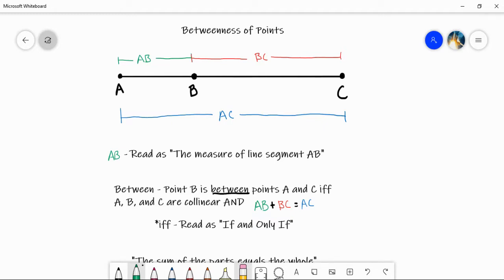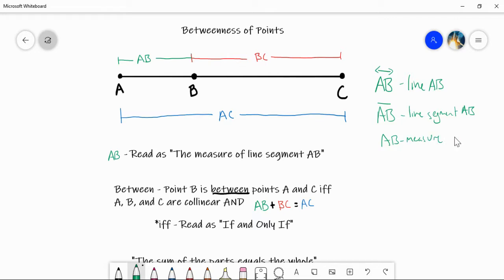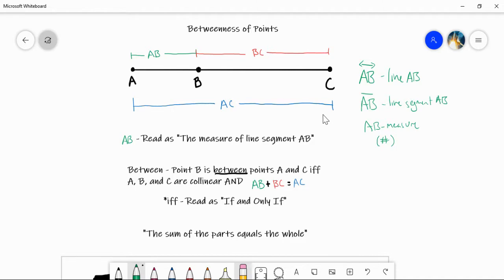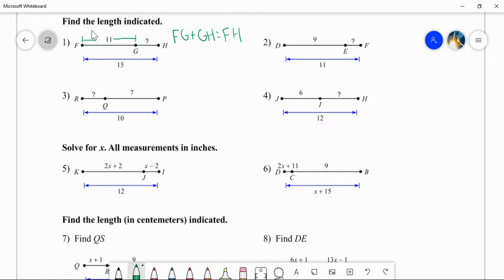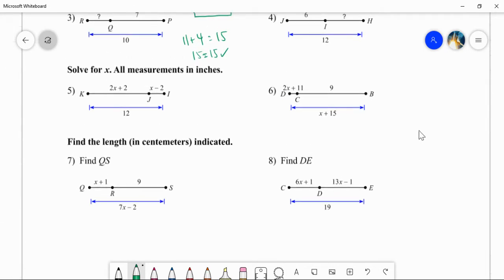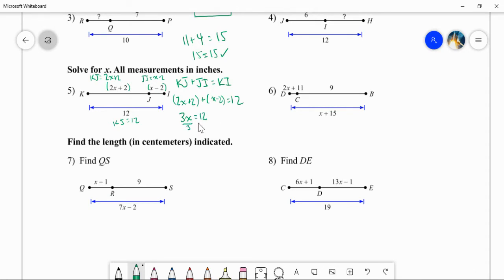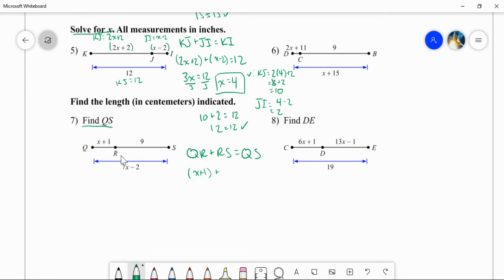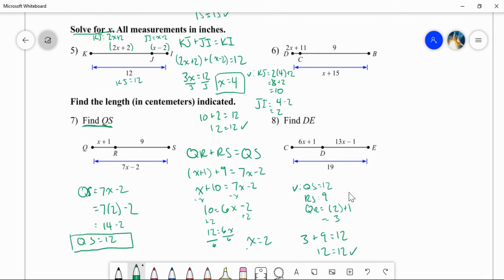Betweenness of Points